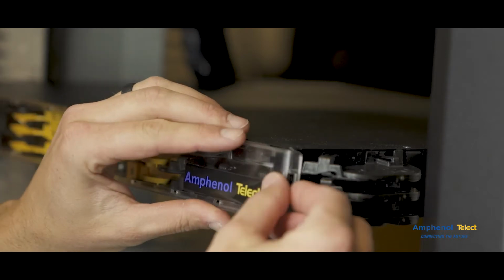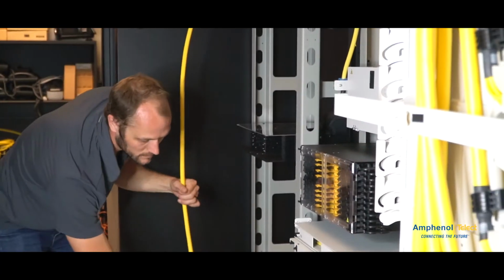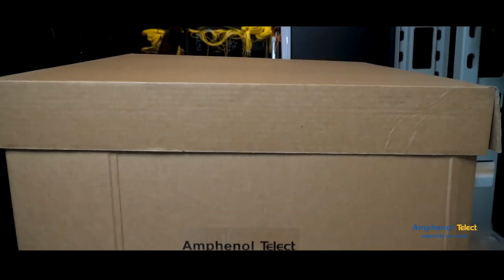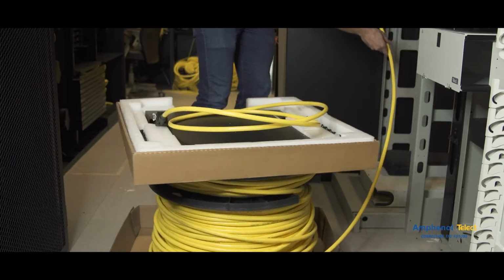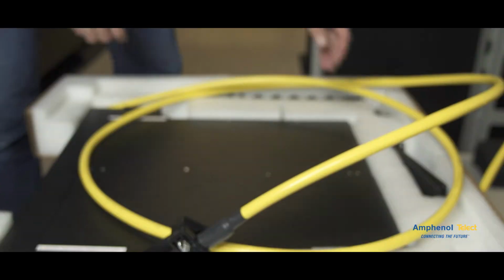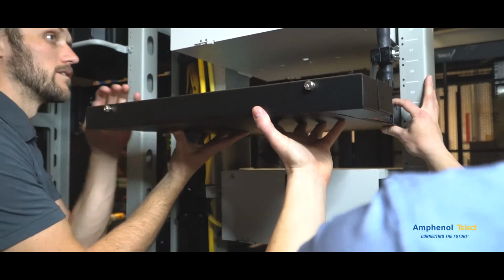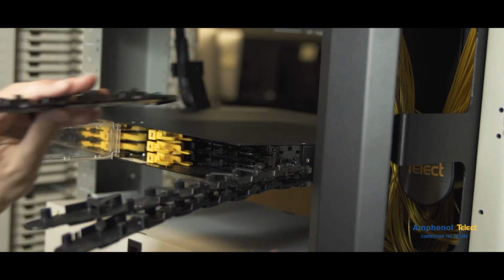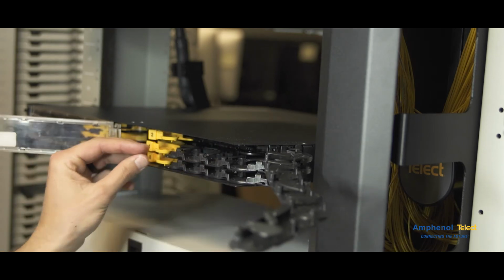Unboxing and Installation of C2LINX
C2LINX pre-terminated patch solutions offer significant savings in time and cost in optical fiber deployments.

The Amphenol Telect C2LINX fiber distribution platform has a tray-based design with industry-leading termination density. The chassis is designed with exceptional cable management features that protect your fiber cables during moves, additions or changes.